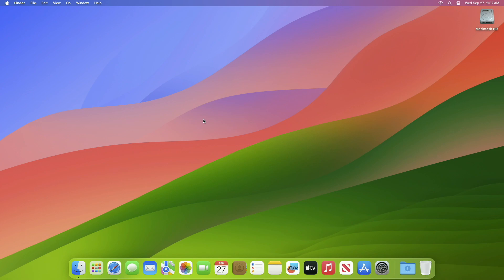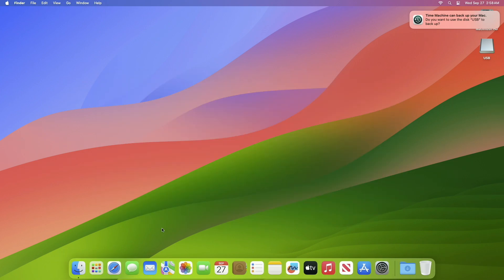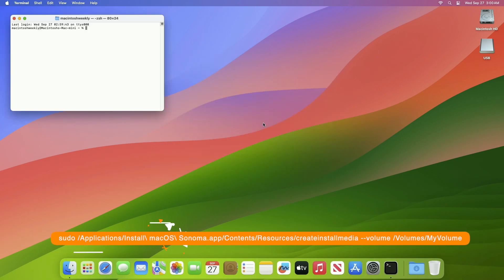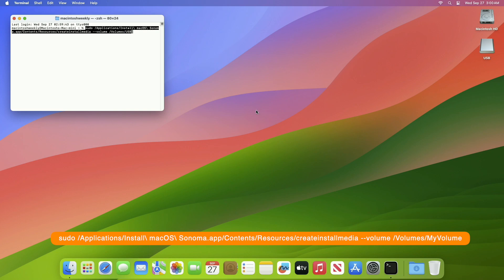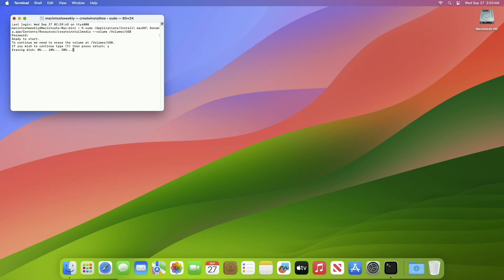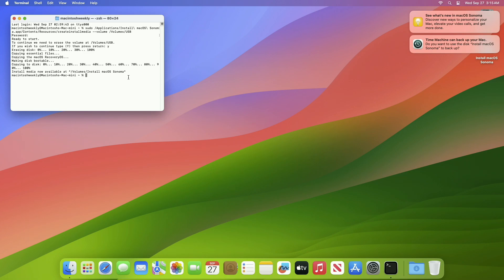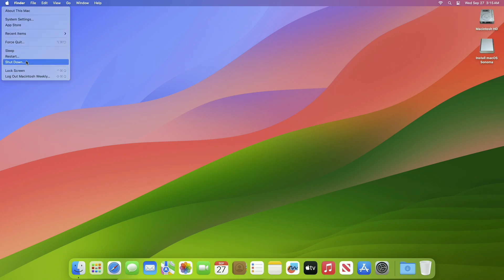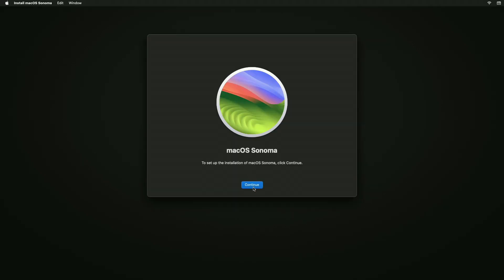How To Create macOS Sonoma Bootable USB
In this tutorial, we will show you how to create macOS Sonoma Bootable USB installer for Mac.

✔ Forum:
✔ Get Support:

DOWNLOAD LINKS
Command: sudo /Applications/Install\ macOS\ Sonoma.app/Contents/Resources/createinstallmedia --volume /Volumes/USB

Coming Soon